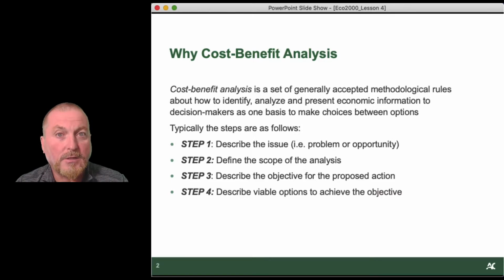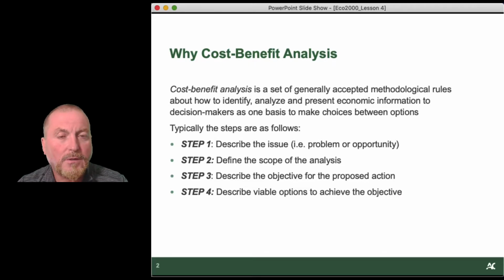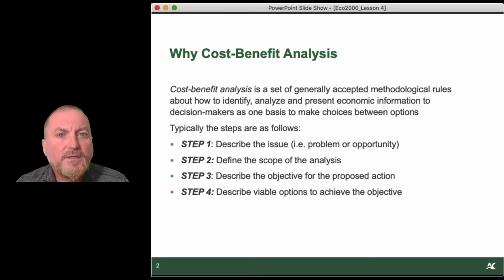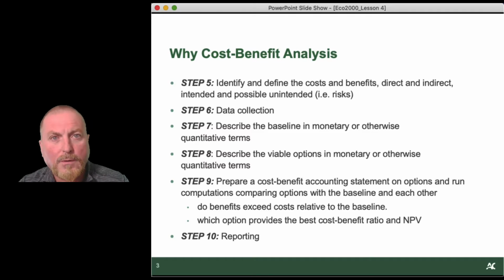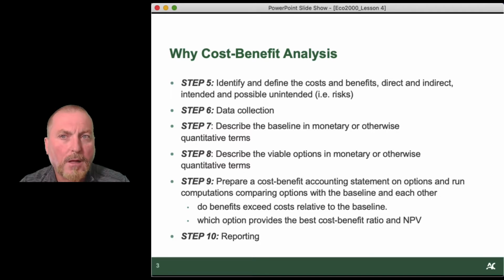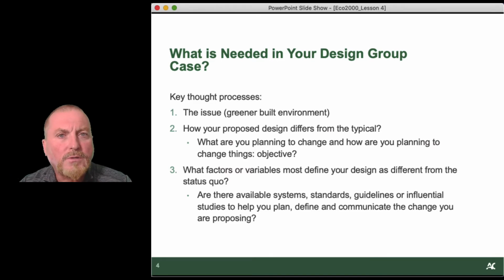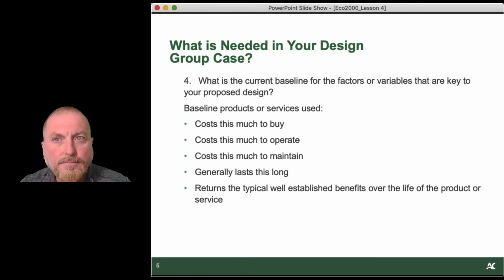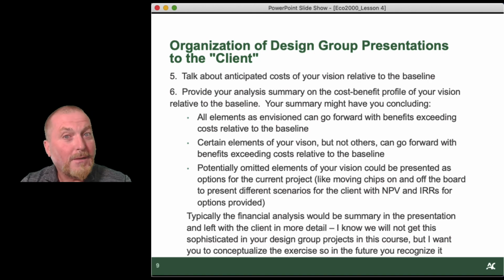ECO2000 - Lesson 4: Cost-Benefit Analysis